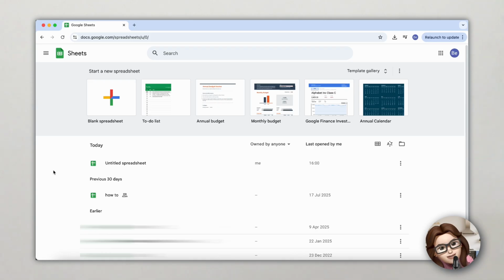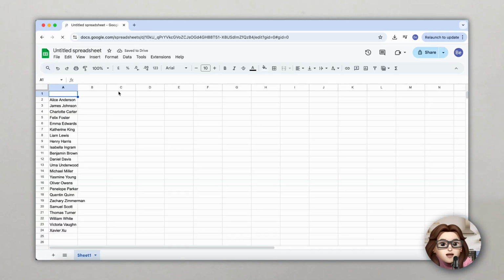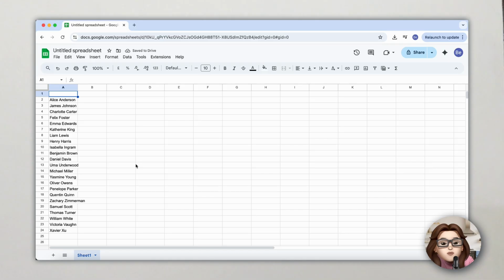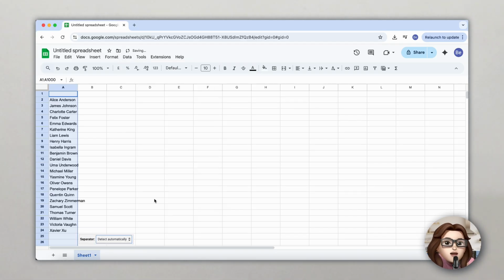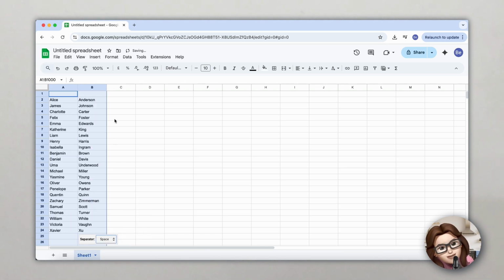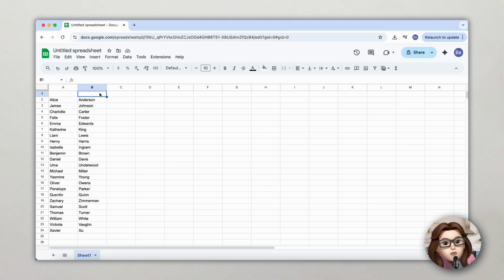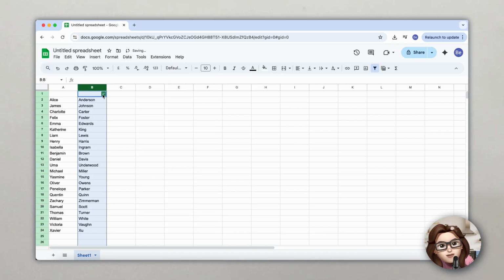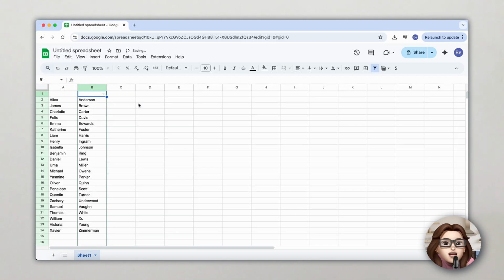How to Alphabetize in Google Sheets by Last Name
Want to alphabetize names by last name in Google Sheets? 📑 In this step-by-step tutorial, I’ll show you exactly how to sort a list of names correctly, even if they’re entered as full names in a single column.

Sorting by last name can be tricky, but with the right formula and sorting tools in Google Sheets, it becomes simple and accurate.

🔥 What You’ll Learn in This Video:
1️⃣ How to split first and last names into separate columns
2️⃣ How to use the SORT function in Google Sheets
3️⃣ How to alphabetize by last name only
4️⃣ Tips to keep your data clean and organized

💡 Step-by-Step Guide:
✔ Select your column of names
✔ Go to Data → Split text to columns (separates first and last names)
✔ Place last names in a new column
✔ Highlight the last name column along with the full names
✔ Go to Data → Sort range → Advanced options
✔ Choose the column with last names and click A → Z

Alternatively, you can use the SORT formula:
=SORT(A2:B, 2, TRUE)
(This sorts by the second column, which is last name)

📌 Extra Tips:

Always keep a backup of your data before sorting

Use Data → Create a filter for quick sorting without affecting all rows

If your data includes middle names, double-check the split column output

You can freeze header rows to avoid sorting labels

By the end of this tutorial, you’ll know how to:
✔ Alphabetize lists by last name in Google Sheets
✔ Organize large contact lists quickly
✔ Keep your spreadsheets clean and professional

This video shows you How to Alphabetize in Google Sheets by Last Name Easily! Watch this Video till the end to learn How to Alphabetize in Google Sheets by Last Name.

Were you able to figure out How to Alphabetize in Google Sheets by Last Name? Share this with your friends who want How to Alphabetize in Google Sheets by Last Name.

Problem Solved in this Video-:

What Do you Think of  How to Alphabetize in Google Sheets by Last Name?